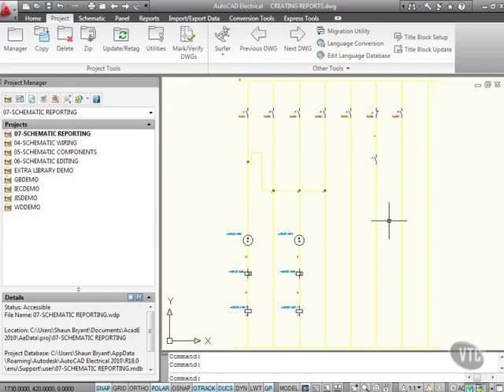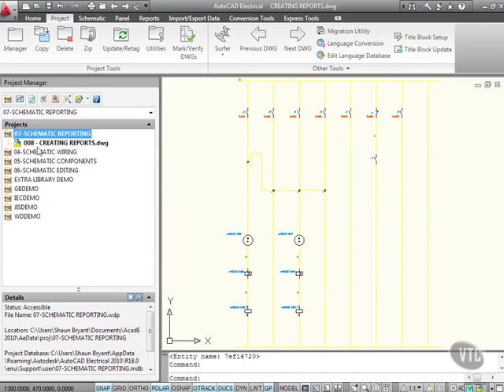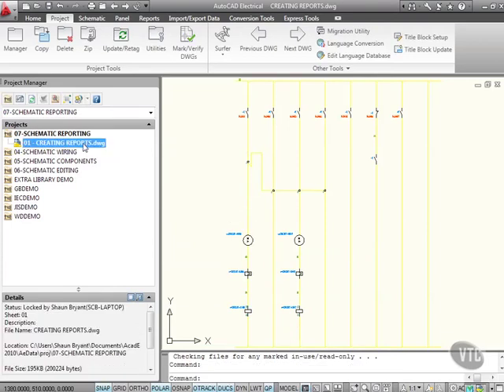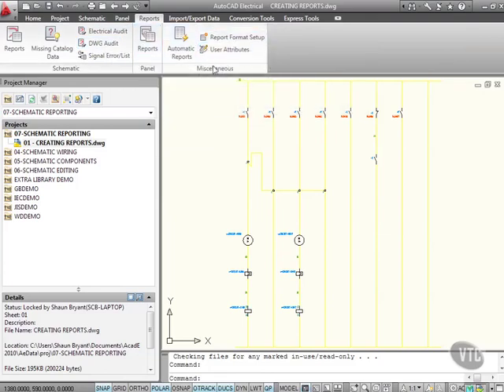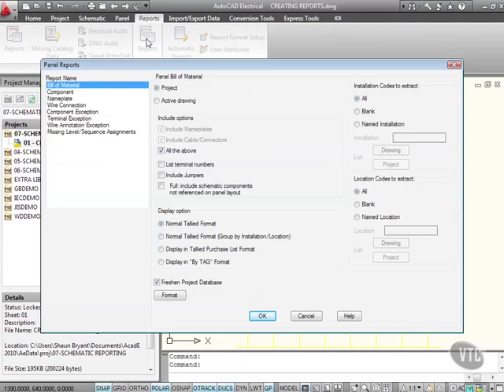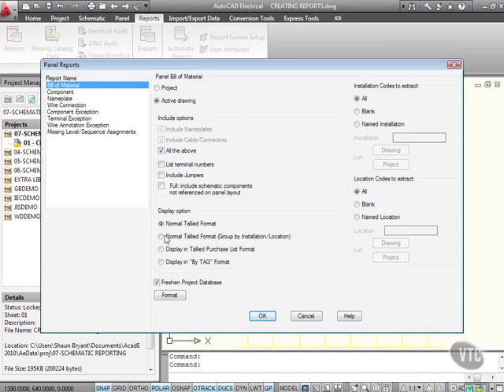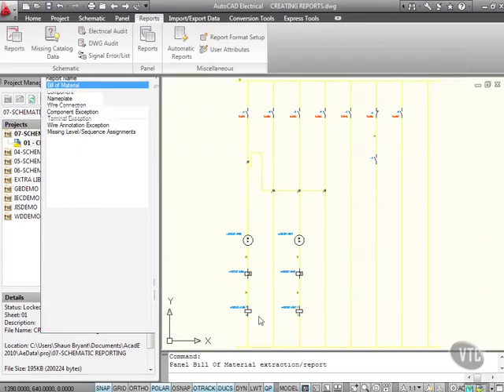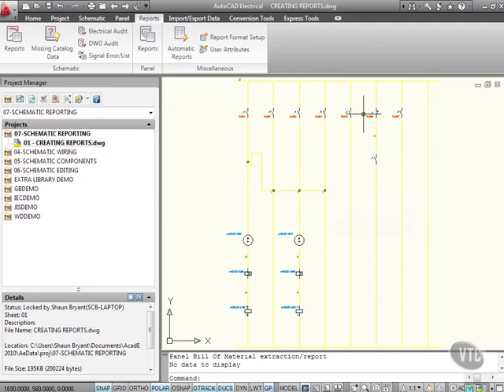AutoCAD Electrical_Ryuzin (07 01 Creating Reports)